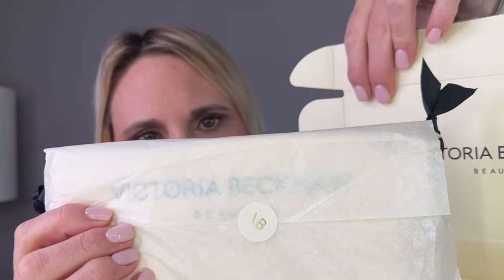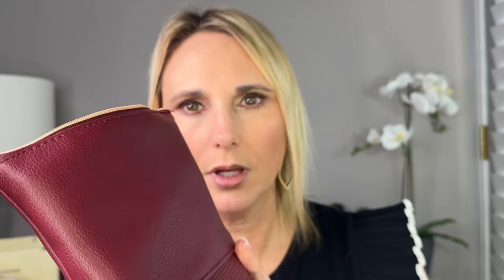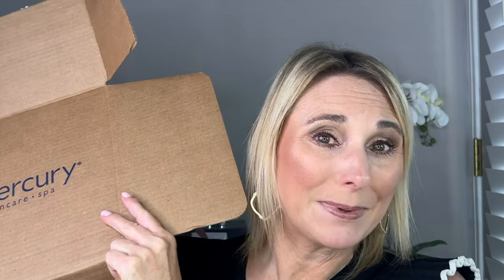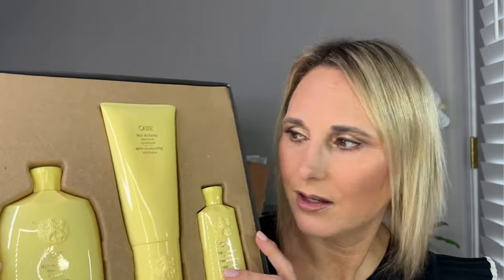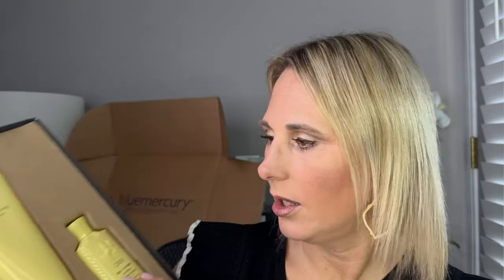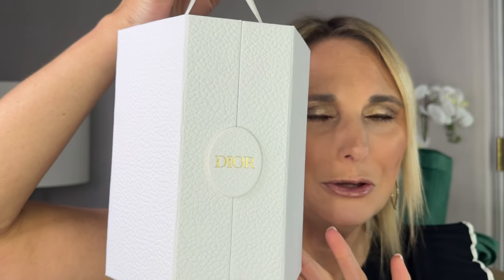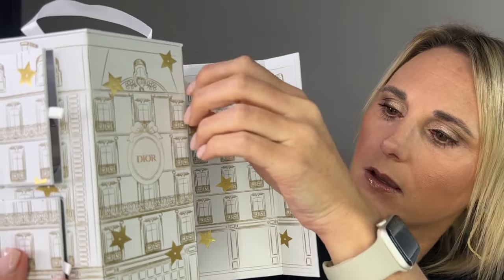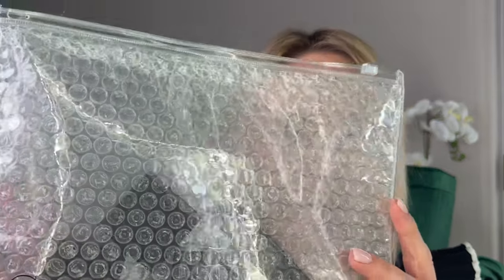Massive Luxury Beauty Black Friday Haul/La Mer and La Prairie Skincare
In today's video, I will finally be unboxing my Black Friday luxury beauty haul video.   I picked up a lot of new luxury skincare from La Mer and La Prairie along with some other beauty items.    What are you most excited to see a review of?

Thank you so much for stopping by and watching.  Thanks!

My Favorite Brushes:
Sonia G Sheer Buffer